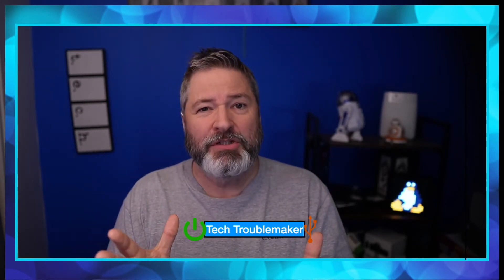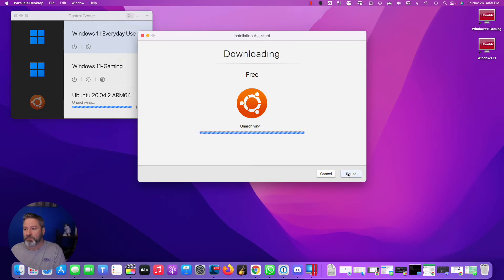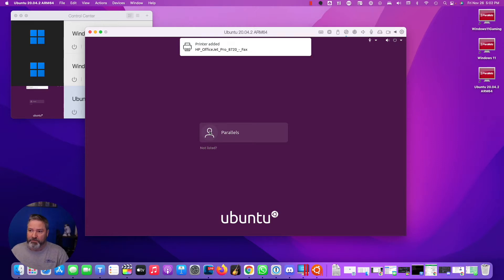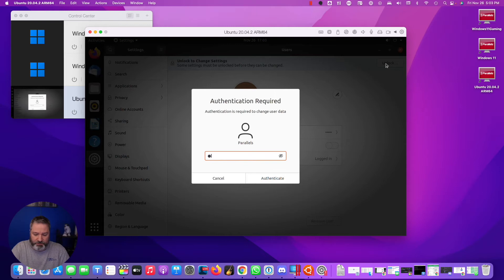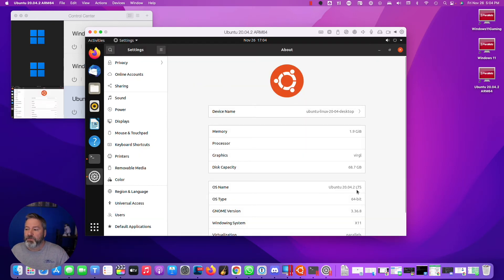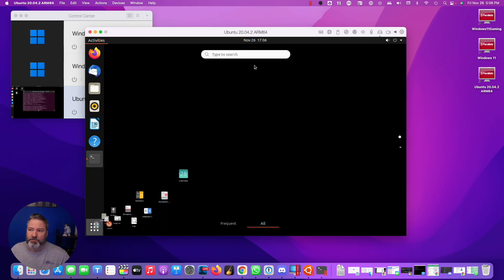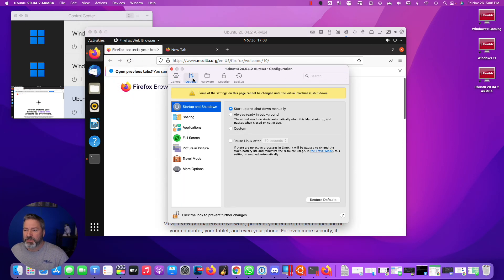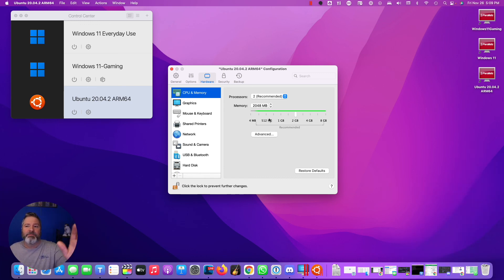Install Ubuntu On Parallels Desktop 17 On M1 Mac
Ubuntu Howto Install TechTroublemaker How you can install Ubuntu on Parallels 17 on M1 Mac so you can play around with Ubuntu Linux. You can use Linux for so many things and it is a great platform to program or to use with Azure to automate with Bash or Python scripts. Or you can do PowerShell on Ubuntu if you so choose. Anyway, this how to video will show you how to install Ubuntu, install Parallel Tools, and how to update Ubuntu 20.04 after the install.

Anything you give will be poured into this channel for equipment upgrades and tech to make it better.

Or Facebook (if the algorithm will let you haha)

Use my link and get a free month of their service.

Running a Mac and you want to use the best streaming software available? So good Windows users are envious...
🎬 Ecamm Live 🎬 is the best streaming software available but it only works on Macs. Click this link and try it out.

And the best image editing program? Canva. I use Canva all of my thumbnails and channel art. You can try a month free if you click my link:

00:00 Intro
00:21 Assumptions, Parallels 17 already installed
00:36 Install New Virtual Machine
00:38 Choose Ubuntu
00:54 Downloading Ubuntu (sped up)
01:22 Ubuntu starting first time
01:46 Install Parallels Tools
02:21 Rebooting first time
02:35 First logon
02:45 LivePatch
02:58 Leave Location Tracking off
03:32 Change User Name on Ubuntu
04:25 Check for updates for Ubuntu
04:52 See what version of Ubuntu you are running
05:13 command line Updating Ubuntu
05:42 ARM version of Ubuntu
06:16 Checking version after update
06:45 Checking Internet connectivity
06:59 Turn off Ubuntu Apps in Mac Dock
07:43 Memory settings
08:13 Shutting down Ubuntu from commandline
08:38 Did you subscribe yet?